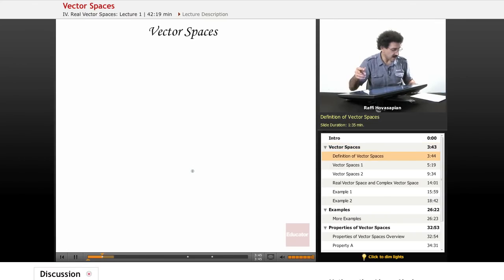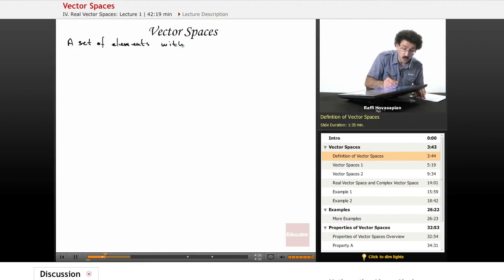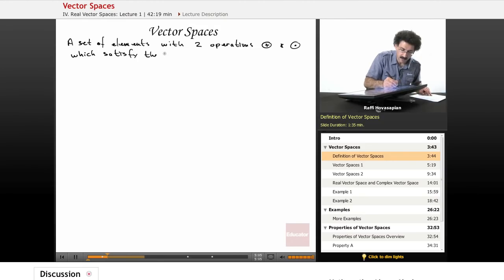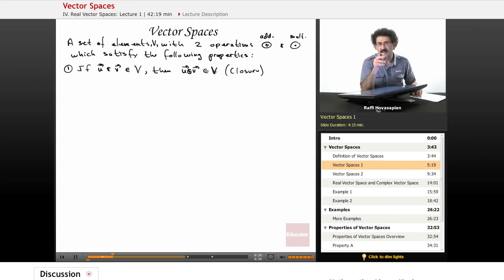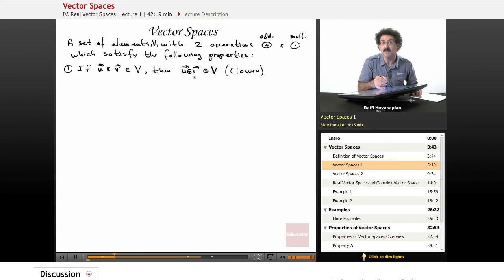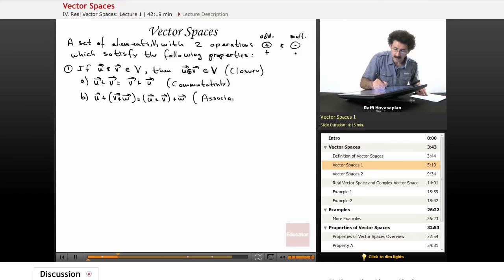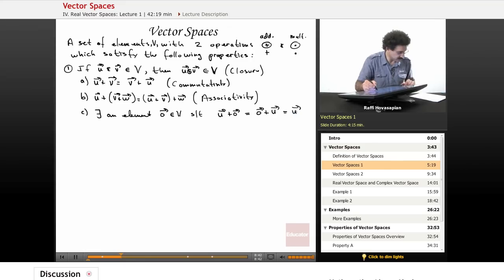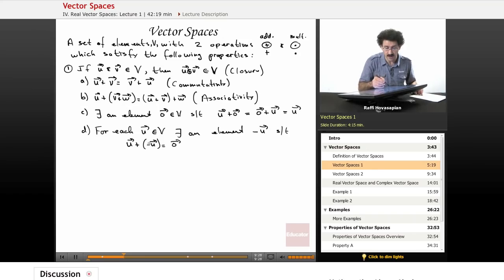Introduction of Vector Spaces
Full example of vector spaces from Educator.com’s Linear Algebra class. Want more than just one video example? Our full lesson includes in-depth video explanations of real vector spaces with even more worked out examples.

In this video, we’ll introduce vector spaces by going through its definition. Before explaining the real vector space and complex vector space, but we'll discuss the properties of vector spaces, such as closure, commutativity and  associativity. This will be useful in Linear Algebra when you are learning vector spaces and linear algebra.